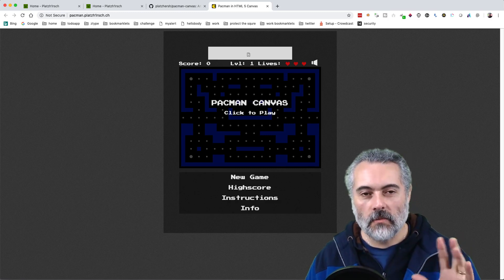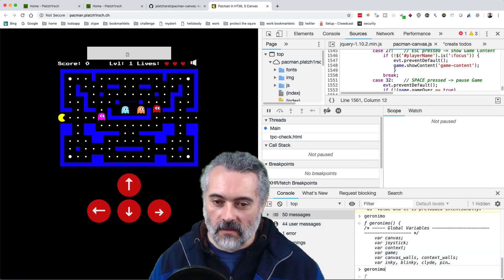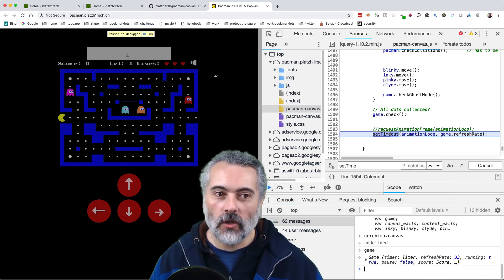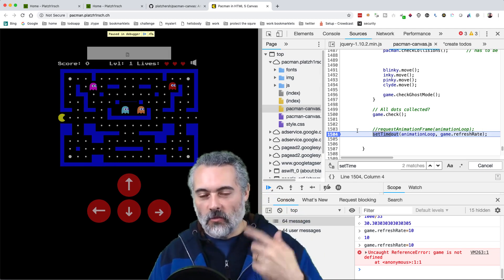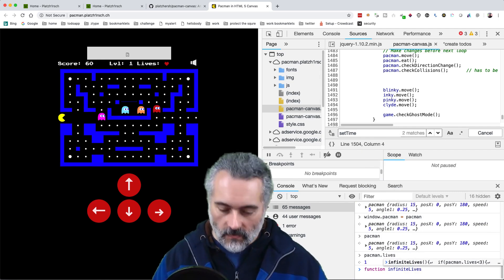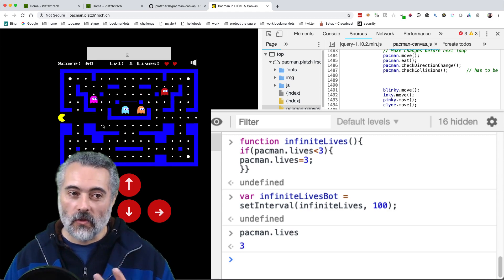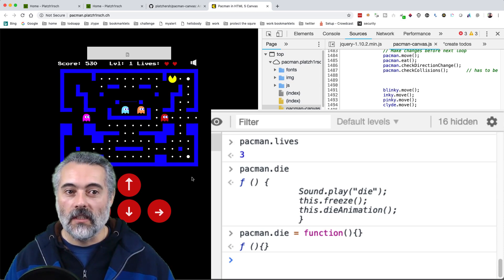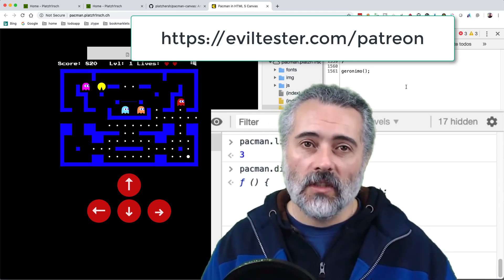Hacking JavaScript Games - Accessing private javascript variables at runtime via debugging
JavaScript private variables cannot be accessed from the console, which makes hacking the game hard and automating it from the console hard. The game I'm using is an open source PacMan JavaScript game which is entirely called from an anonymous function. I show the debugging technique I use for making bots possible.